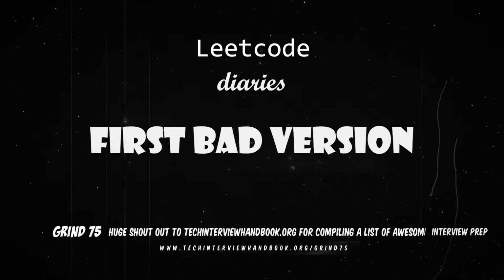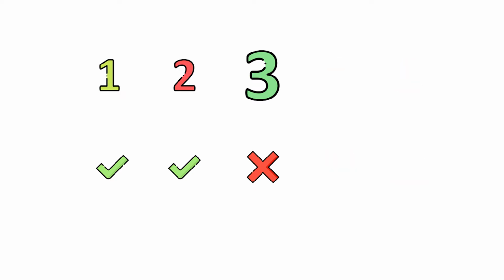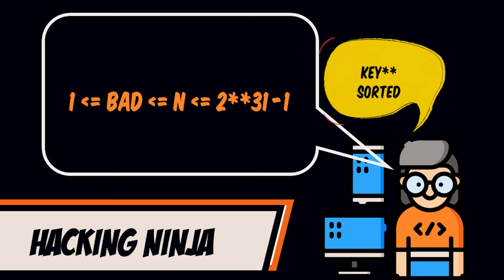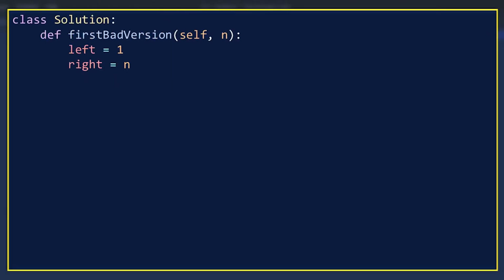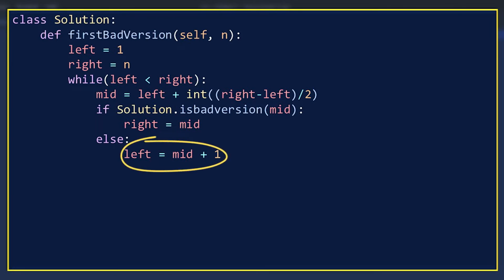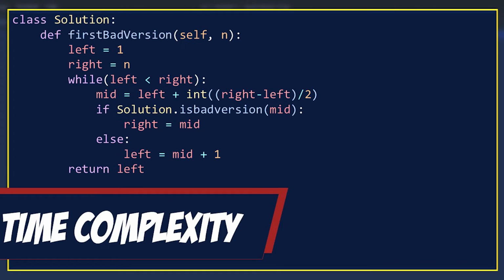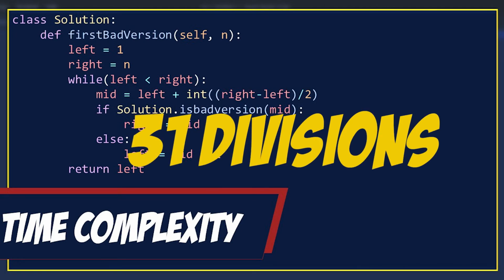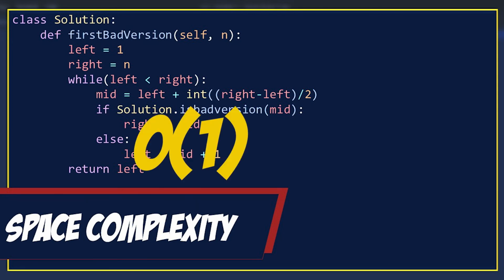Learn how to use Binary Search to find a bad version of an app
In today’s problem, we use binary search to find out the first bad version of an app using an API.

🔖 Chapters
00:05 Introduction
00:26 Constraints and questions
00:41 Approach and Code
01:14 Testcases
01:18 Code complexity
01:59 End Note